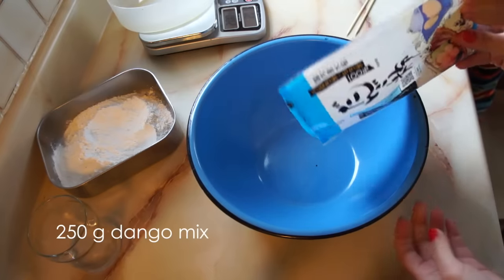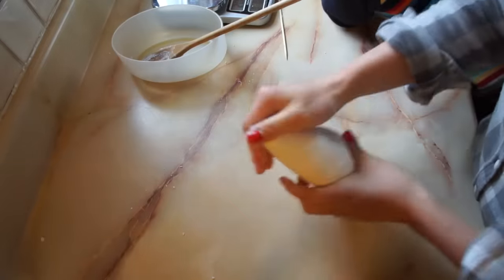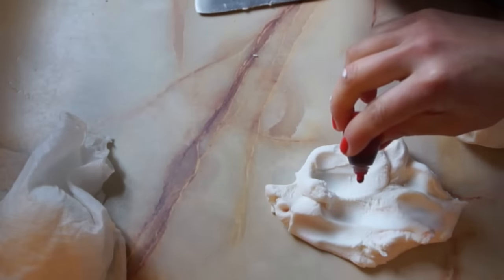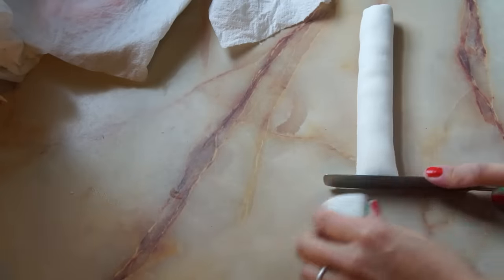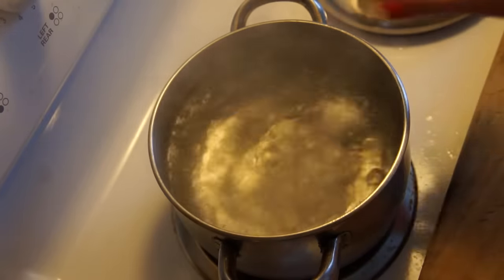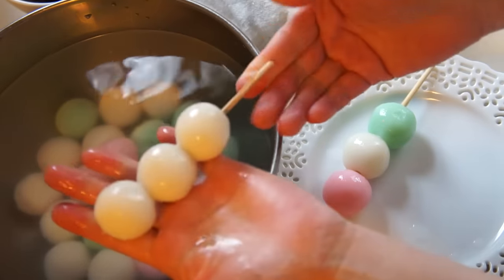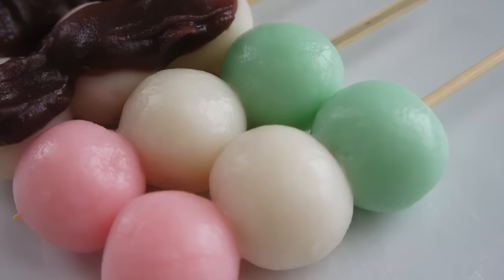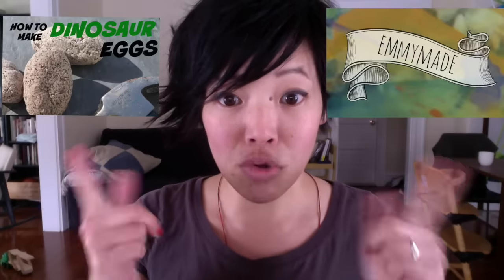How to Make Dango - Andango & Hanami Recipe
Dango, dango, dango! Learn how to make dango, a chewy Japanese confection on this Emmymade How to on Emmymade in Japan.

Dango

250 g. dango mix
200 cc hot water

red & green food coloring
skewers
ready-made red bean paste (anko)

In a large bowl add dango mix.  Add hot water and mix to form a shaggy dough.  Knead the dough until smooth and supple. Roll into small golf ball-sized balls.  Add balls to a pot of boiling water.  Boil 3-4 minutes or until they float.  Strain the dango and cool in a bowl of cold water.  Skewer 3 balls per skewer.  Top with anko paste.  Make 9-12 sticks, depending on size of the dango.

Dare I say, those be some of most delightful half-eaten dancing dangos you've ever seen! 😆 Comment "Step aside Dancing with the Stars, dango has arrived." below. :)